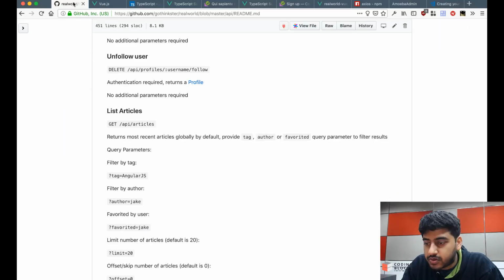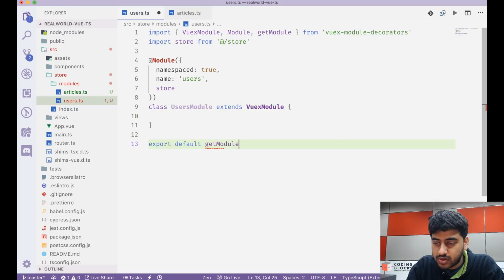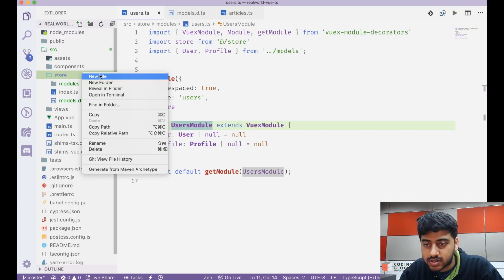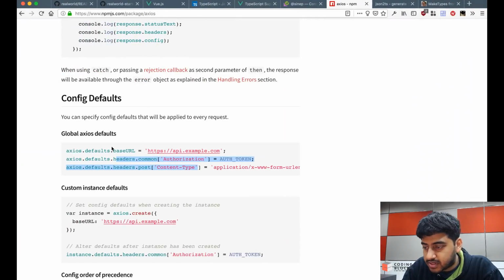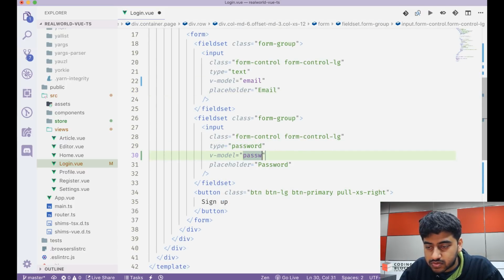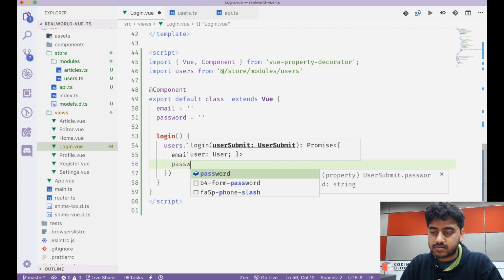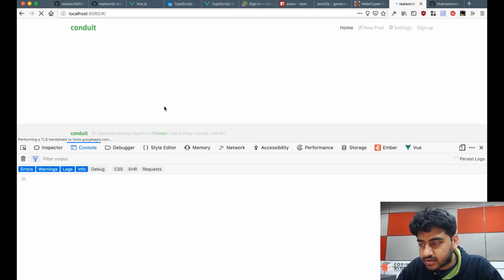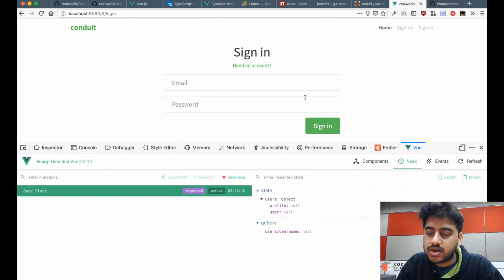Realworld app - VueJS and Typescript - Part 3 : Vuex and API Access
In this series we are building "Conduit" a clone of "Medium" using Vue.js.
Originally started by gothinkster.io, building the project is the ultimate capstone to learning any frontend or backend framework.